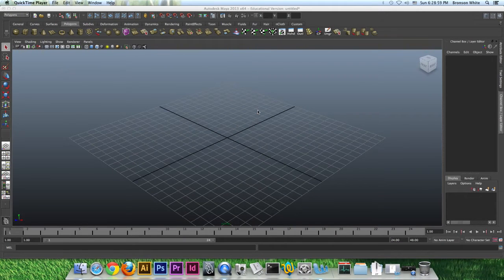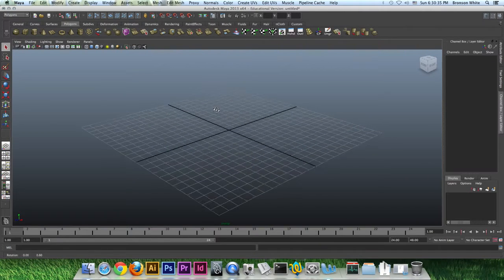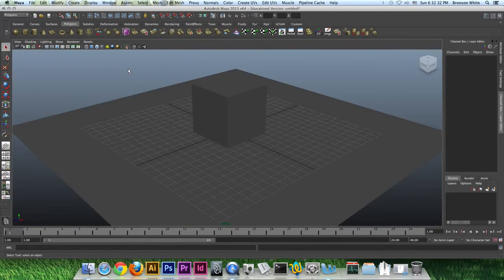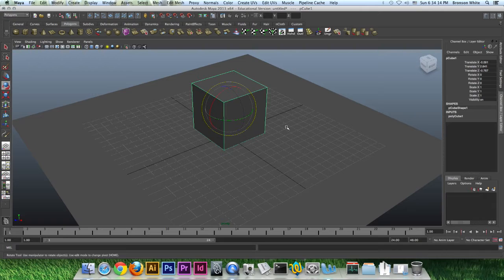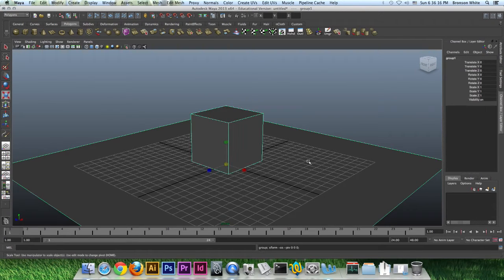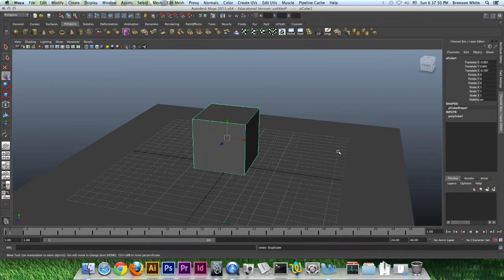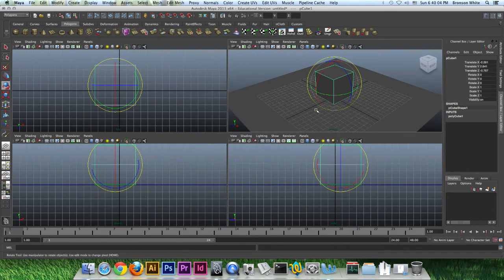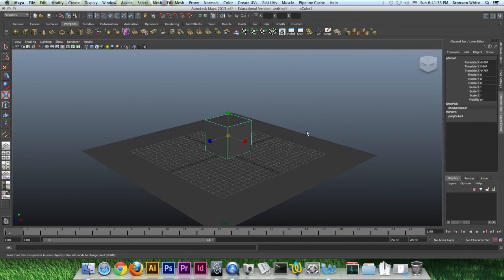CIT VT3600 Maya Tutorials - 02 Hotkeys